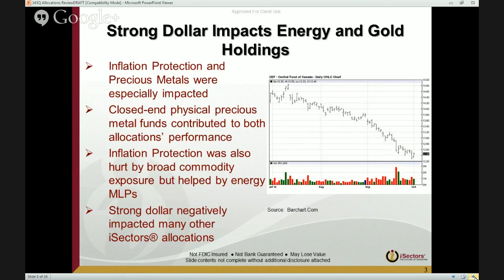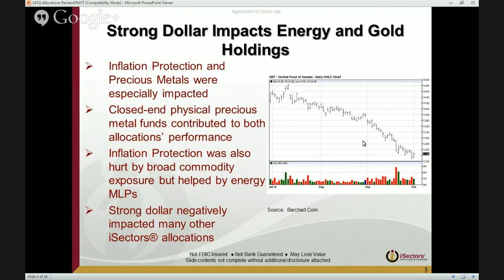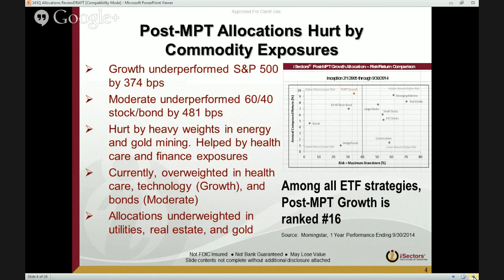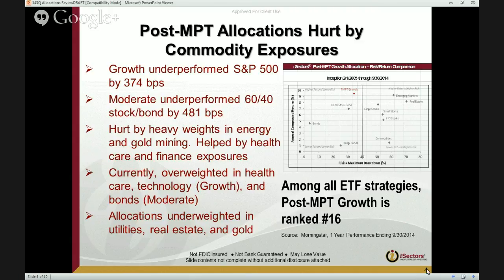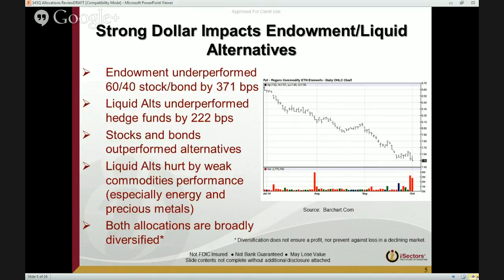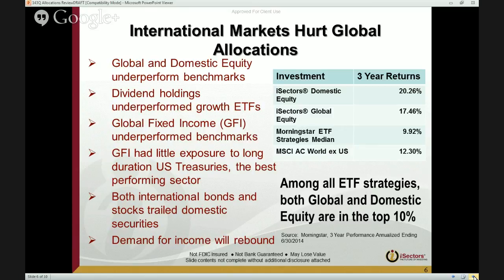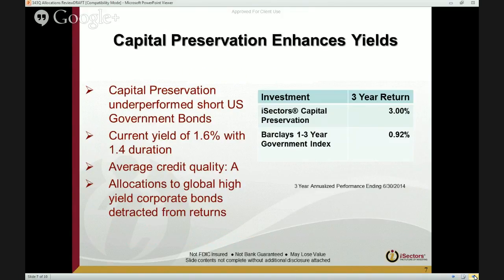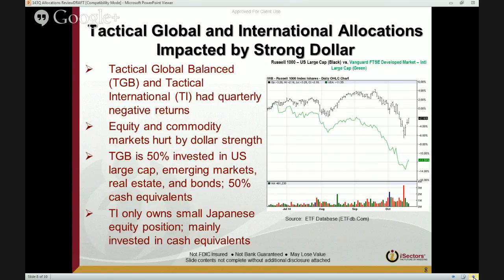iSectors 3Q Allocation Review